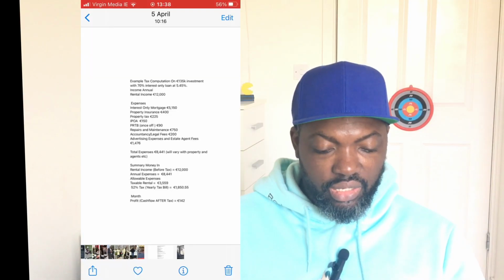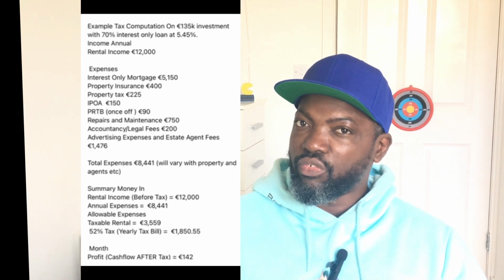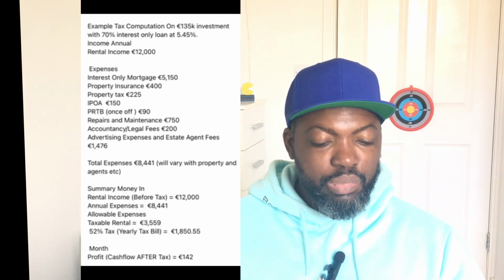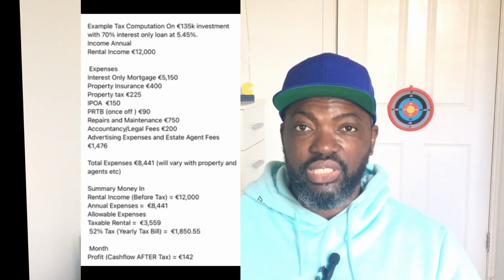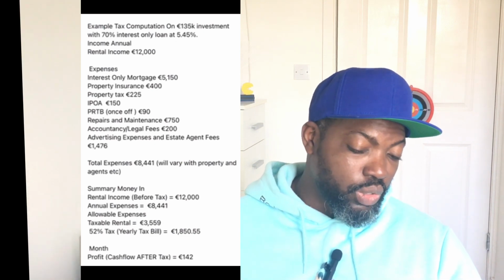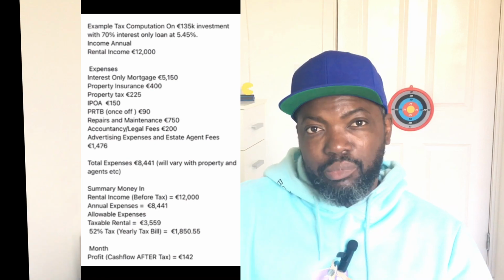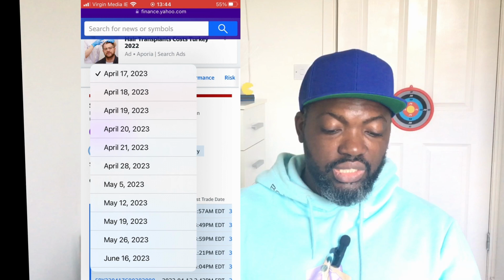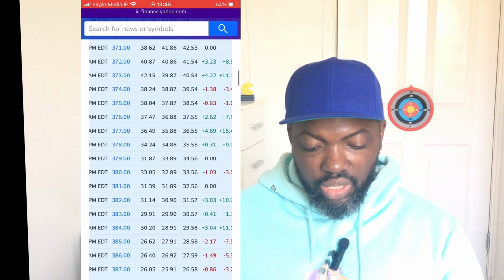Real Estate VS Stocks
In this video, I try to compare stocks and real estate investments in terms of cashflow only, using the same amount of money out of pocket.

Recommended Books
Covered call
Cash secured puts
Covered call exit strategies

All about Options